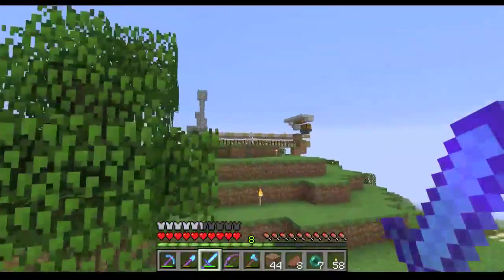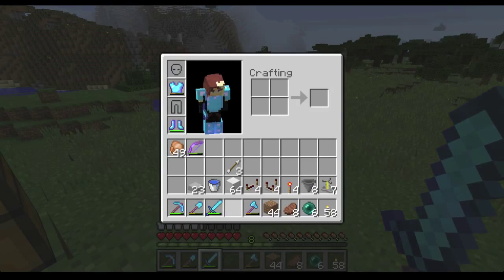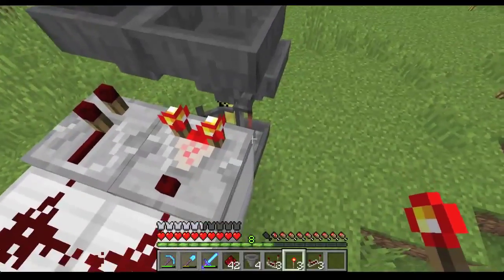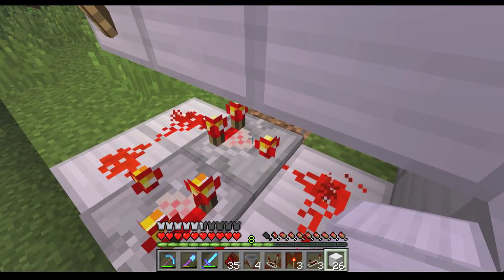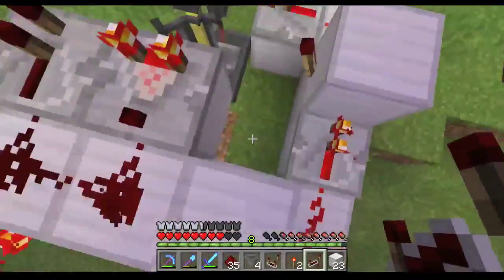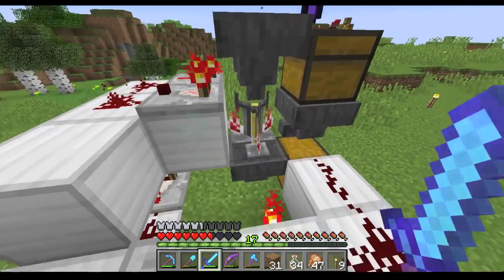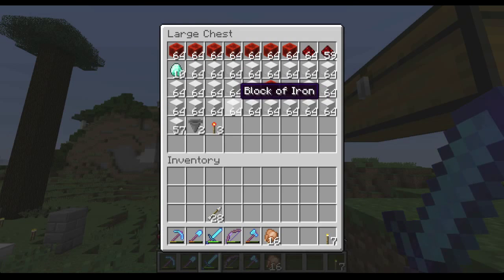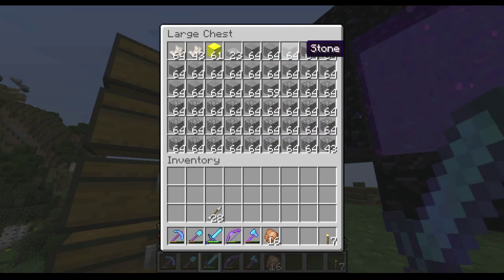My Favorite Server #12: Brew Master